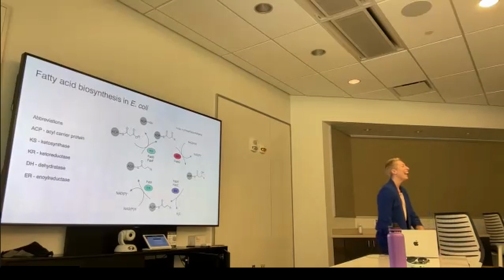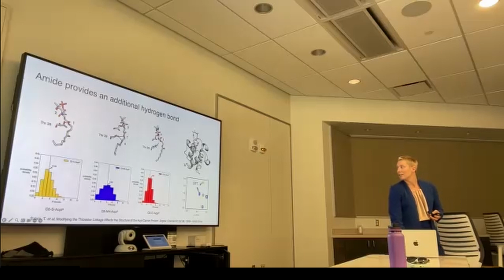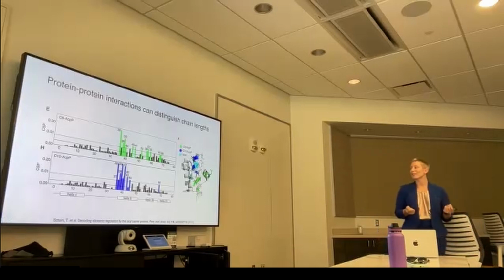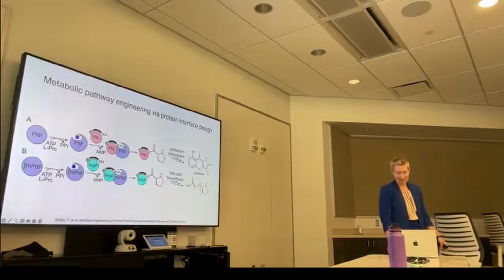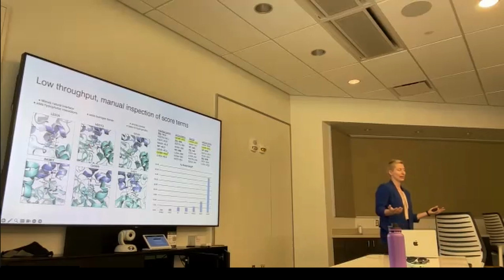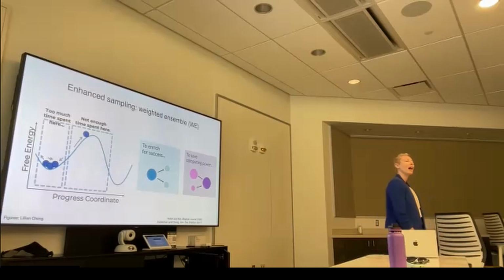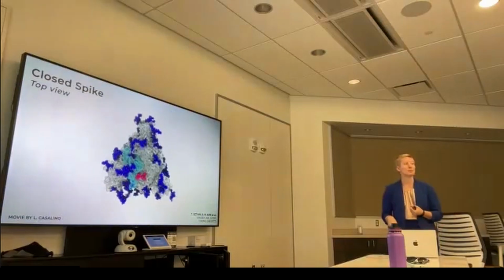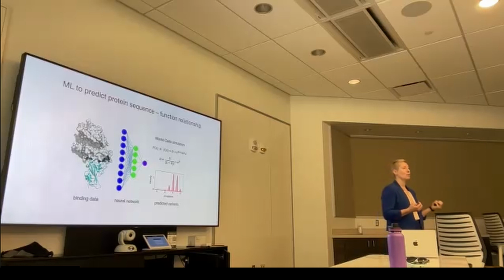Michigan Molecular Modeling 10/23: Dynamics and AI guided molecular design, Terra Sztain-Pedone PhD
Presenter: Terra Sztain-Pedone

Title: Dynamics and AI guided molecular design

Abstract: Nature has developed eloquent mechanisms for producing molecules, using complex biosynthetic pathways which consist of enzymes as the primary molecular machines. Carrier-protein (CP) dependent biosynthesis in bacteria presents an attractive target for hijacking metabolic pathways and creating custom molecules for solving problems related to health and the environment. The major challenges in this field lie in understanding the mechanism of these dynamic pathways, and decoding the relationship between enzyme sequence, structure, and function. Building upon state-of-the-art technologies, and tightly coupling experimental results to computational methods, we showed that protein-protein interactions can be used to modulate substrate delivery. We leveraged this to design an interface between enzymes from two different species, creating a new to nature product. Our computer-aided designs were significantly improved by using experimental activity data to fine tune the Rosetta score function, offering a promising avenue for more accurate and efficient protein designs.

MMM is a research-oriented interest group at the University of Michigan for structure based modeling of biologically relevant molecules. We typically meet on the first Friday of the month at 3pm-4pm to share research, network, and share ideas. We aim to be inclusive across research areas and individuals with different backgrounds.

For up-to-date information and signing up for the mailing list: please